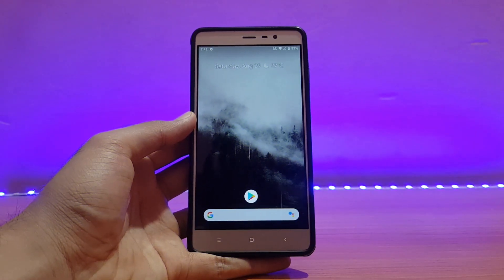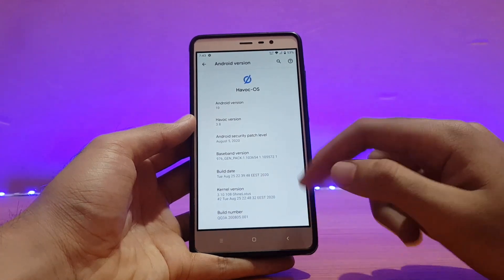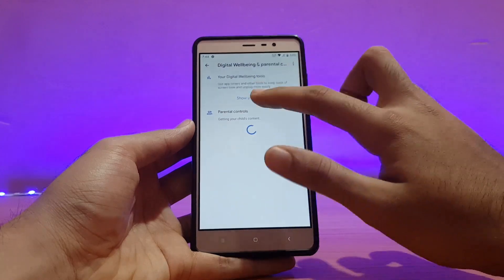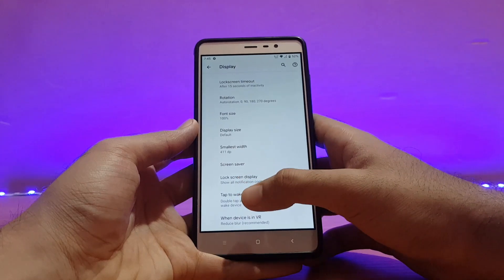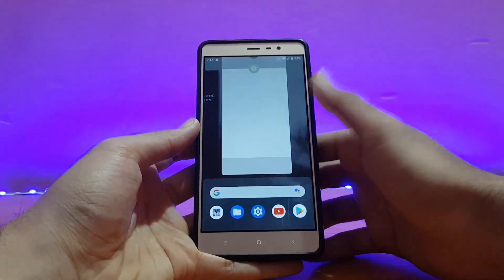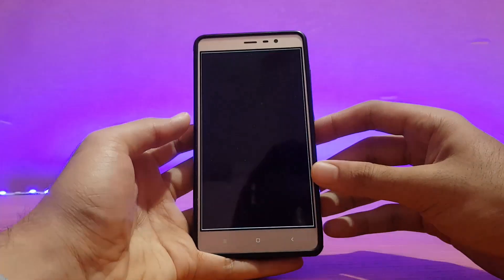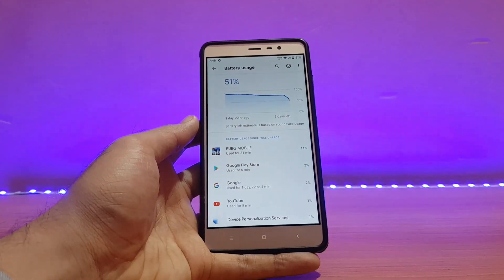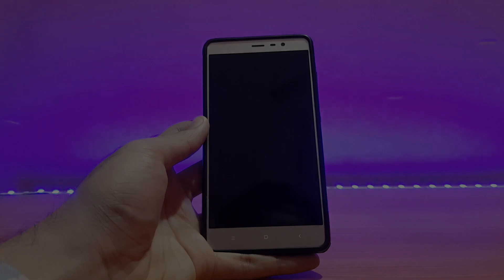Havoc os on redmi note 3 || android 10 || pubg gameplay included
🙋‍♂️ Hello people, this is AAT back with another rom review for the redmi note 3 pro. This is the havoc os official built on top of Android 10. For more details watch my video.